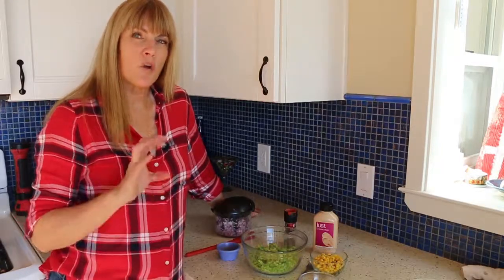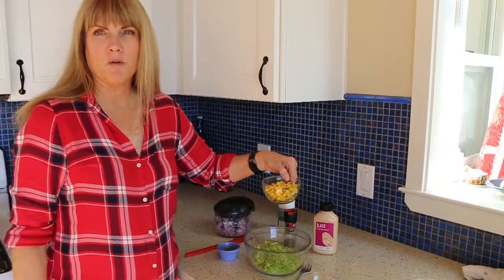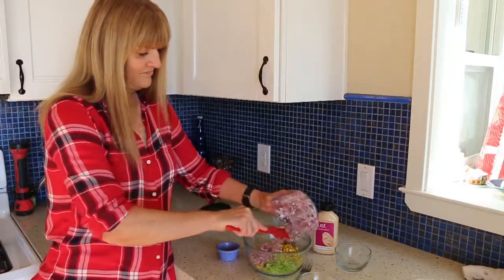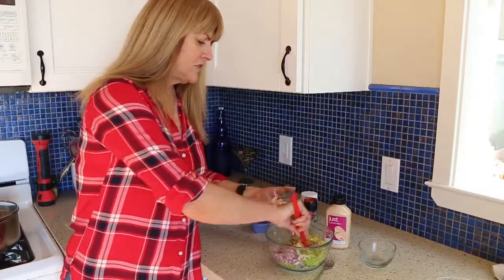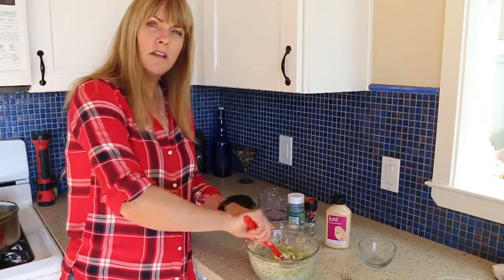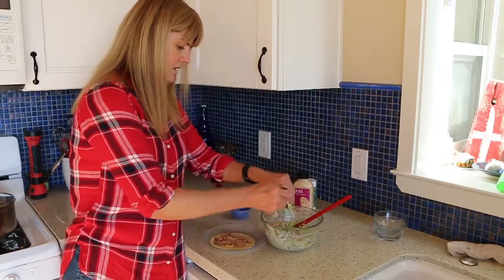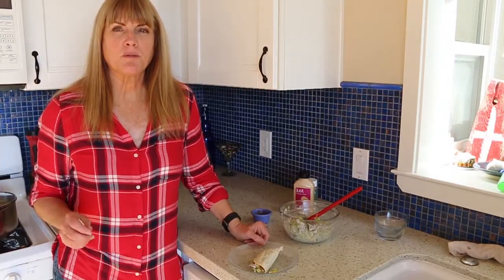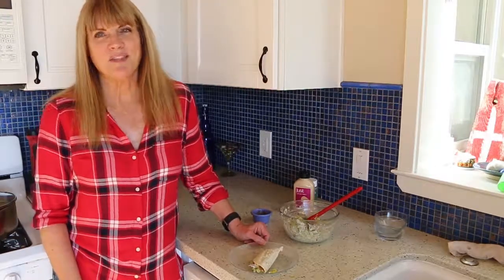Spicy Chipotle corn topping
Here's a spicy chipotle corn topping that is great on tacos in burritos on top of a baked potato or just by itself. With just a few ingredients you can whip this up in minutes.